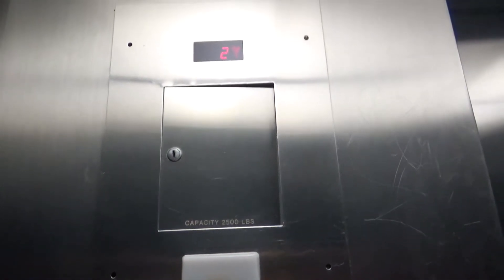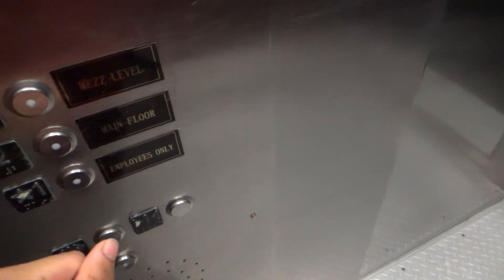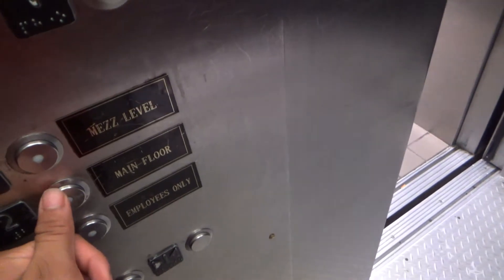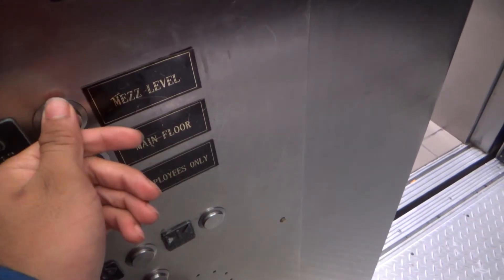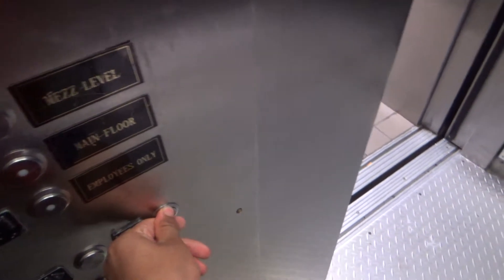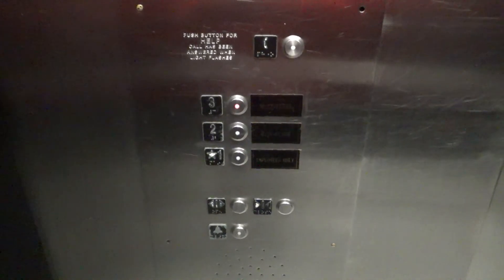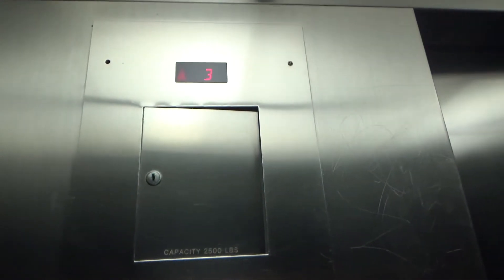Schindler HXPress Modded Elevator at Hard Rock Cafe, Mount Vernon Square - Washington, D.C.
Recorded: 12/8/2018

This elevator is not original.  I'm not sure what it used to be, but it was modernized with Schindler HXPress sometime in the early 2000s.  It's a just junky restaurant elevator.

Elevator Facts

Brand: Schindler
Model: HXPress
Hoist: Hydraulic
Fixtures: HT VR
Type: Passenger
Capacity: 2500 lbs
Speed: 100 FPM
Max Jerk: 5.93 FPS^3
Avg Jerk: 0.65 FPS^3